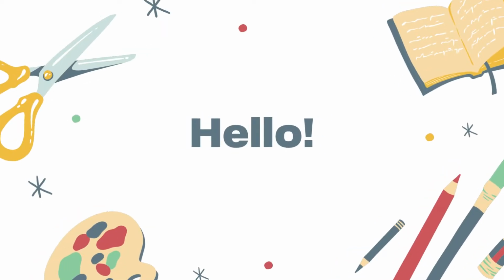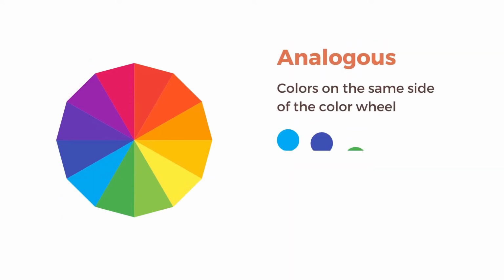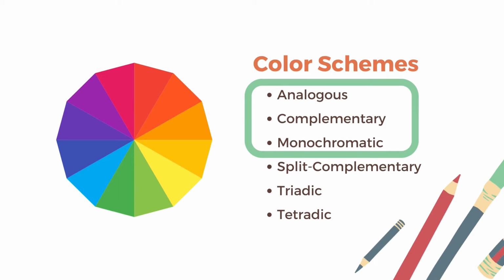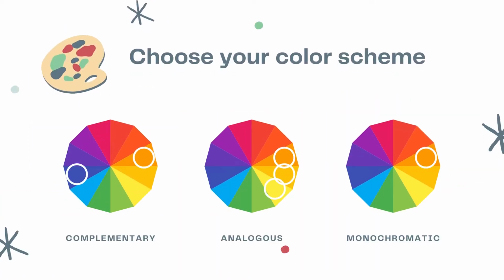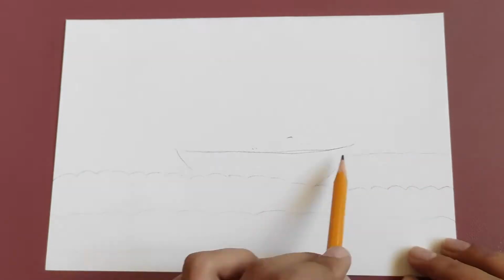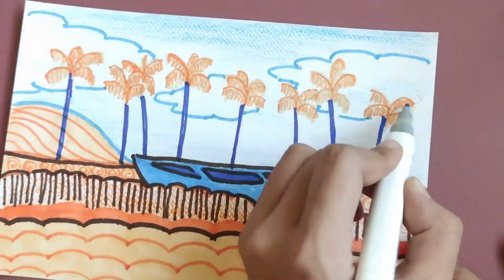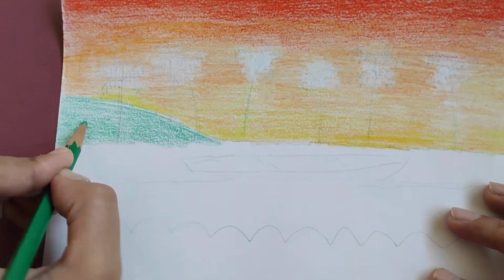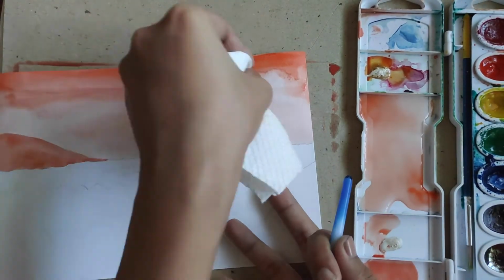Moodscapes using Color Harmony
Have you ever heard of moodscapes in music? Well, this kind of an art twist to that. Color plays an important role in communicating a mood or emotion of a painting and here, we'll try to incorporate that in our landscape artwork.